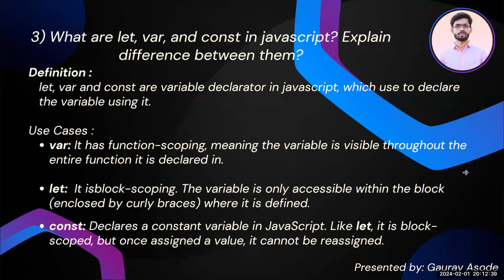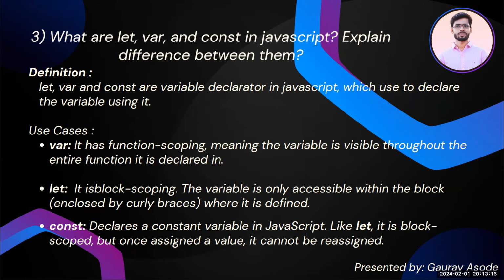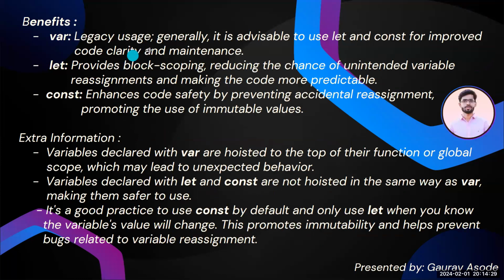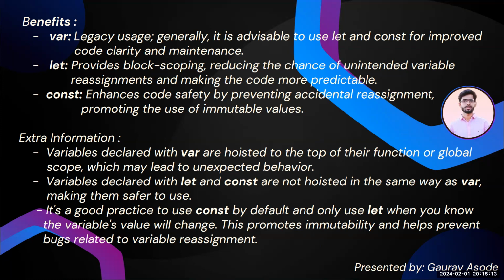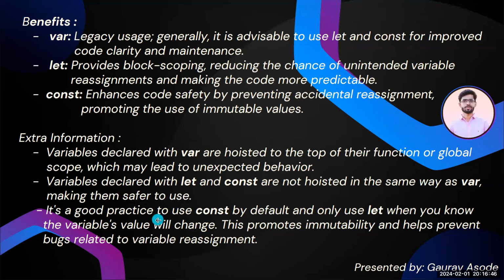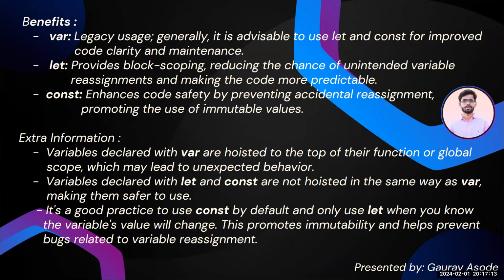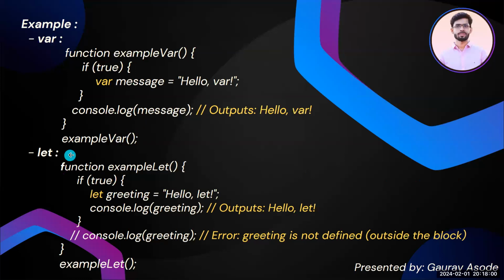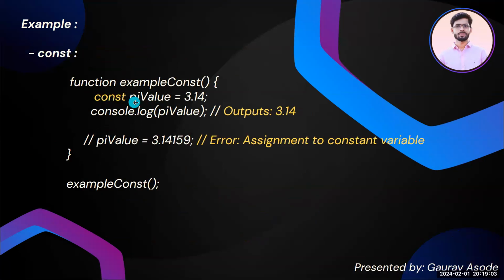JavaScript Interview Question Series || Question 3 : What are let, var, and const in javascript?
This is a Javascript interview question series that helps students learn and perform better in interviews.